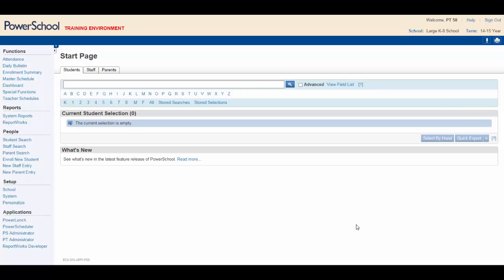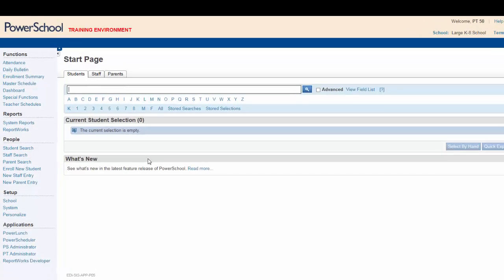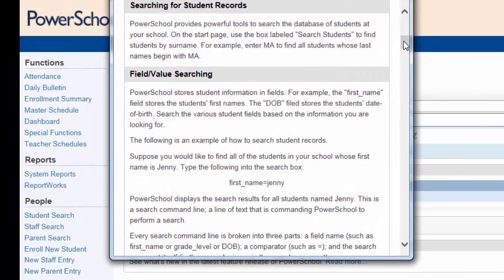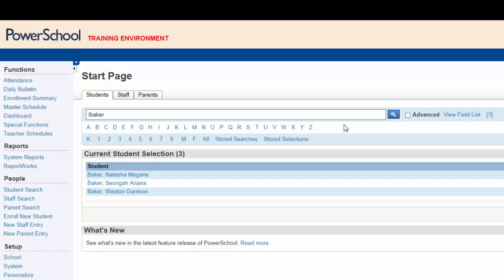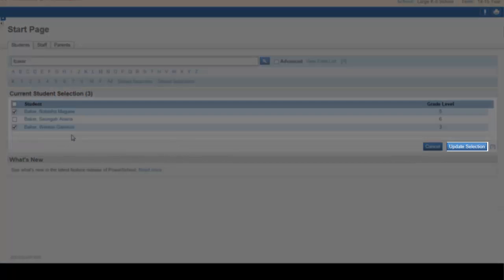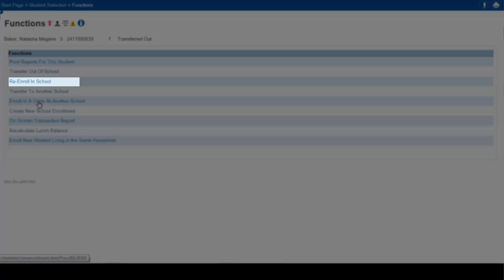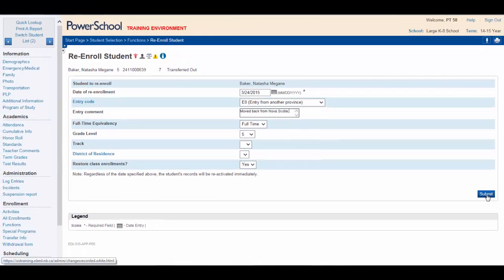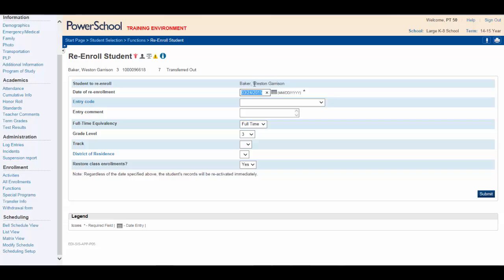Selecting Students by Hand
Description:

Select students by hand who cannot be grouped together by any search. An example of re-enrolling a student is demonstrated as well.